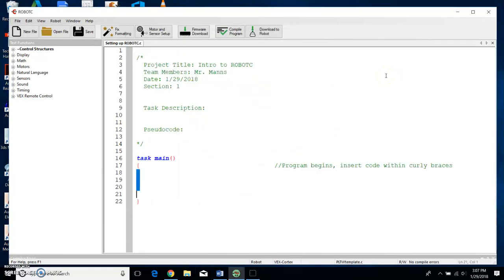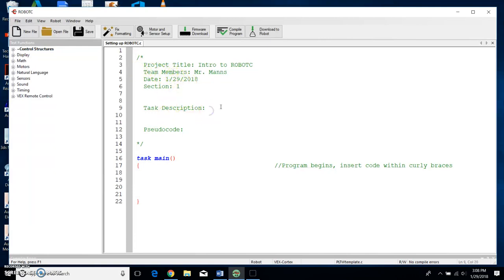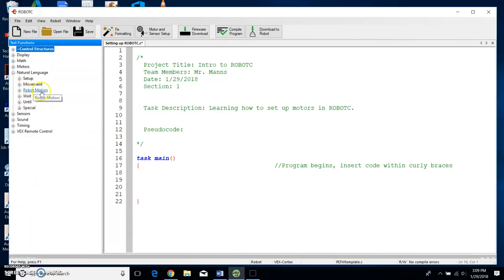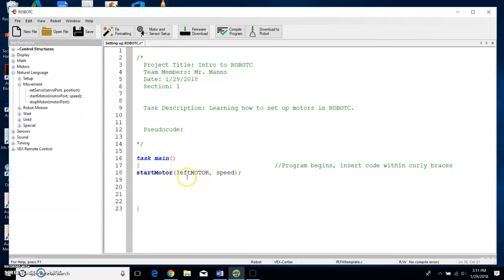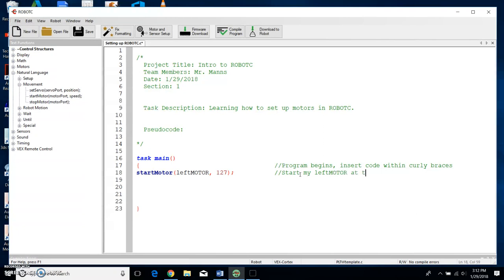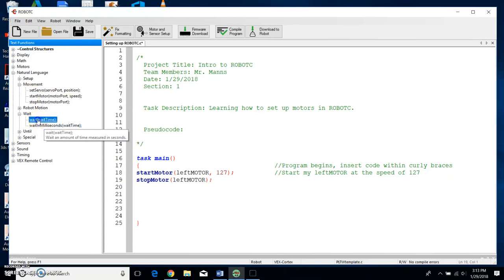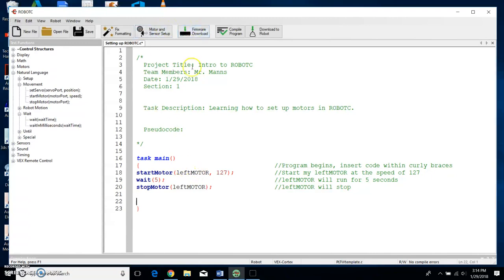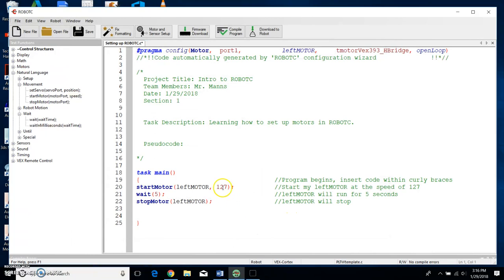Intro to ROBOTC Setting up Motors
Tutorial will help KMS students set up and program motors for their Automation and Robotics projects.